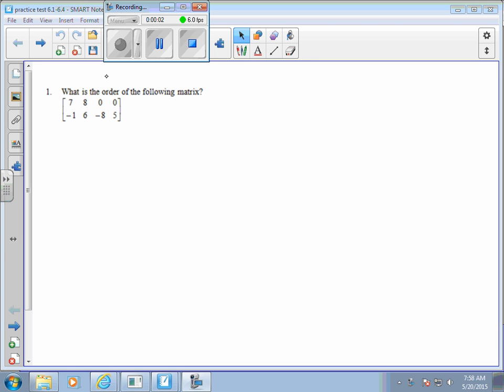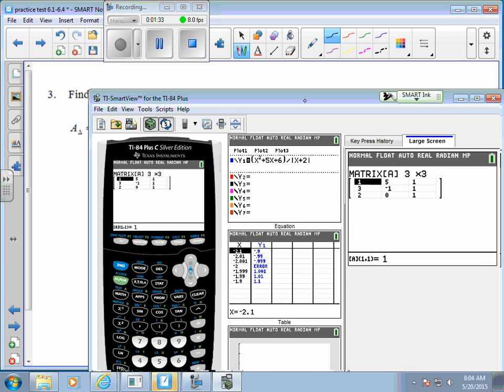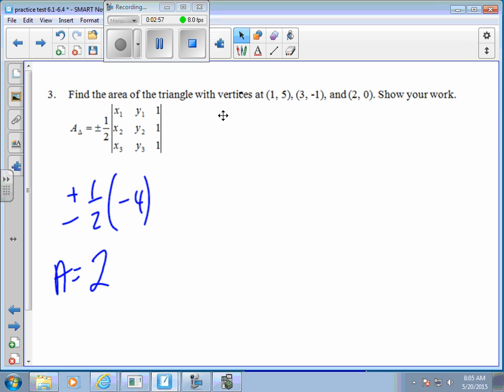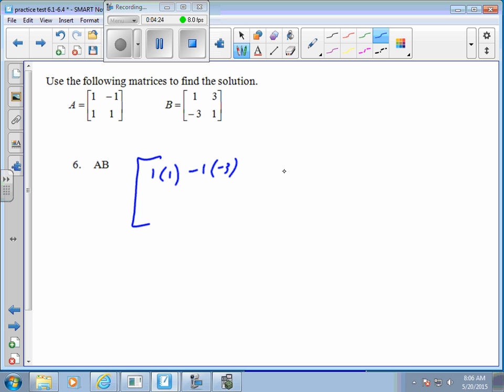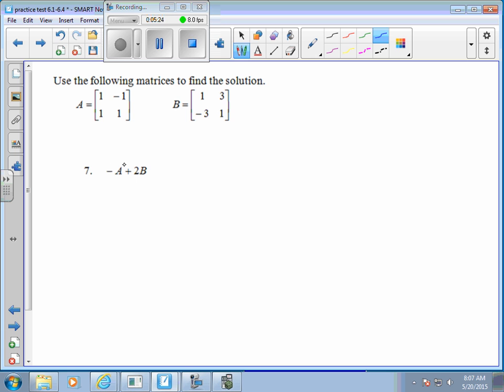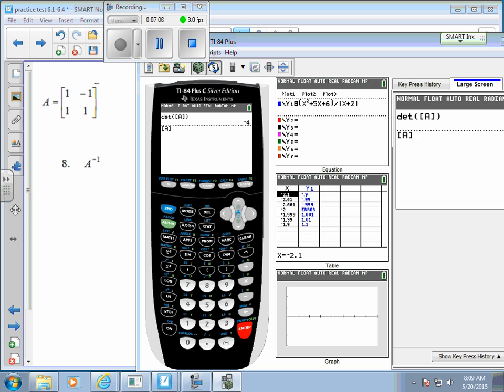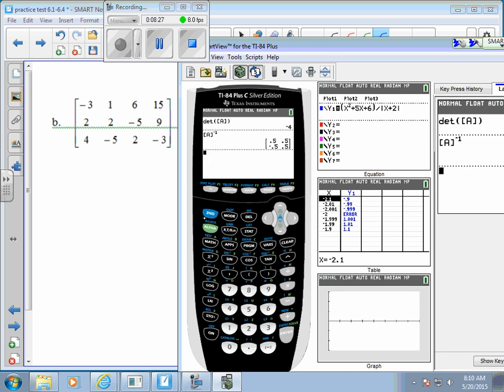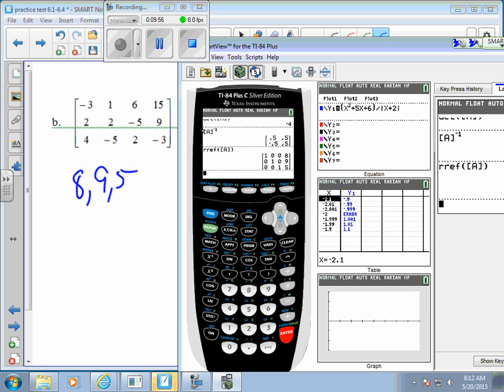practice test 6 1 6 4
questions from the practice test 6.1-6.4